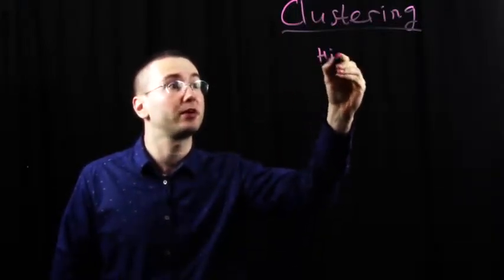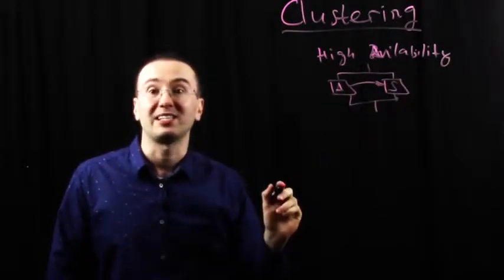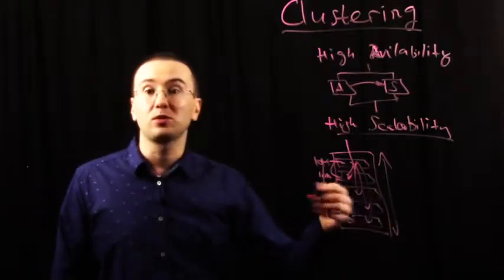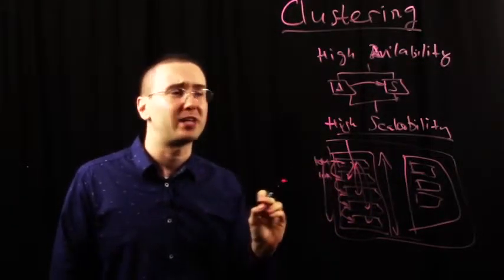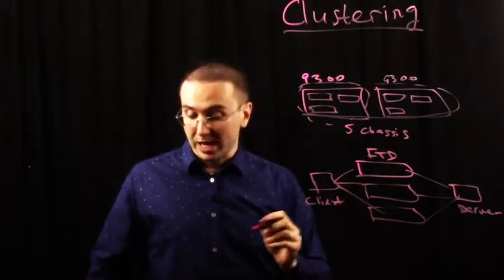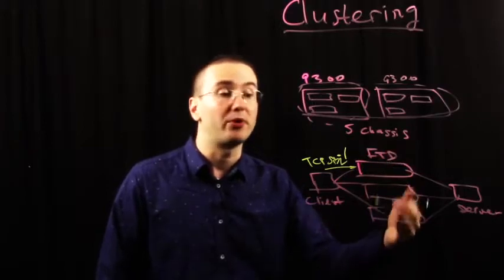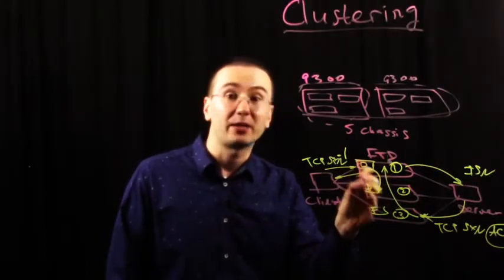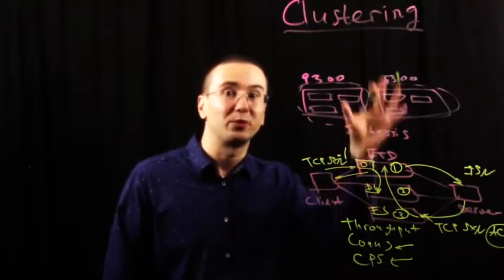Clustering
Firepower, ASA Clustering